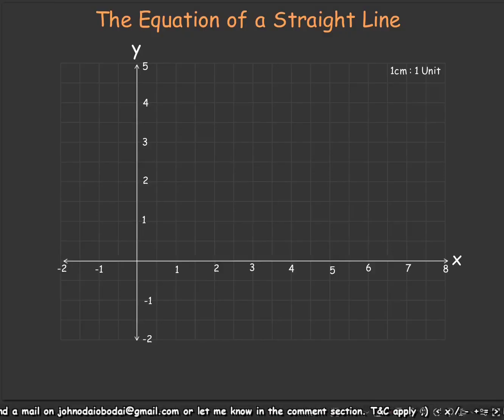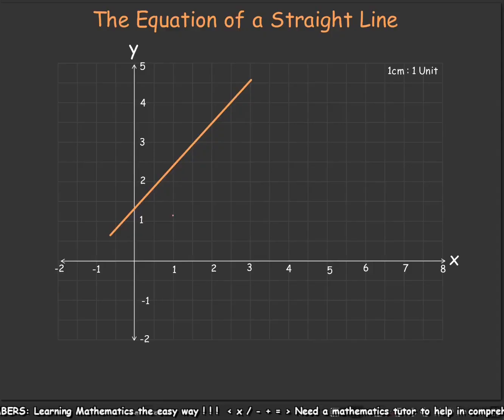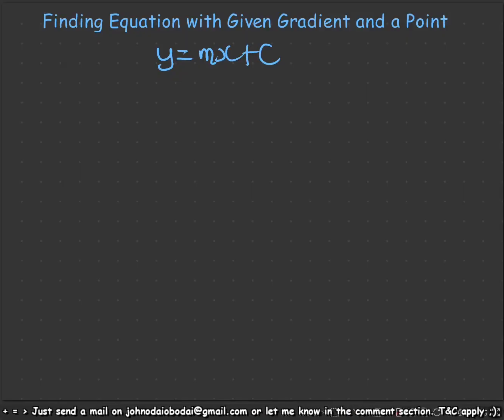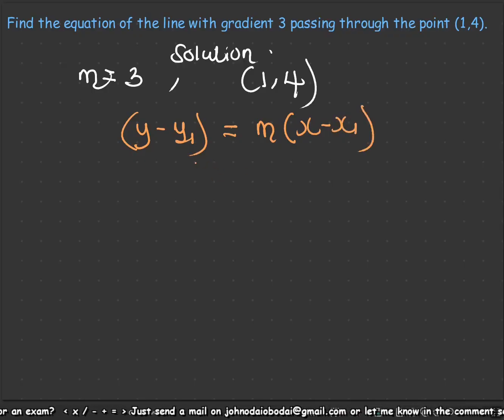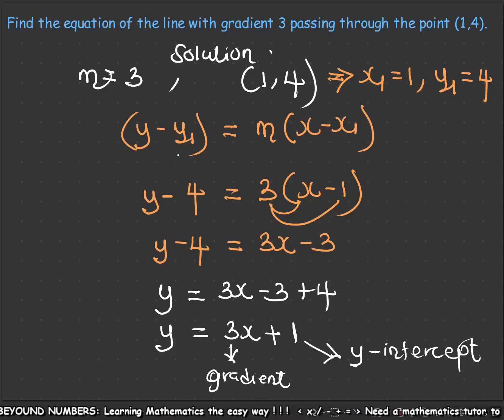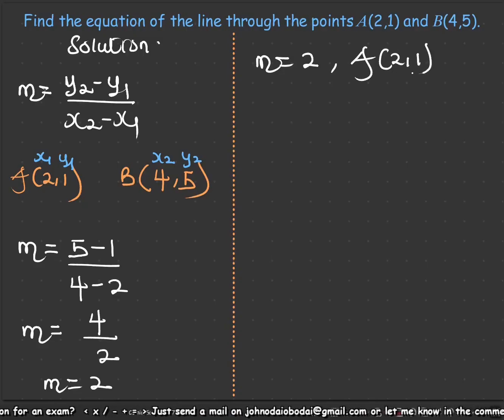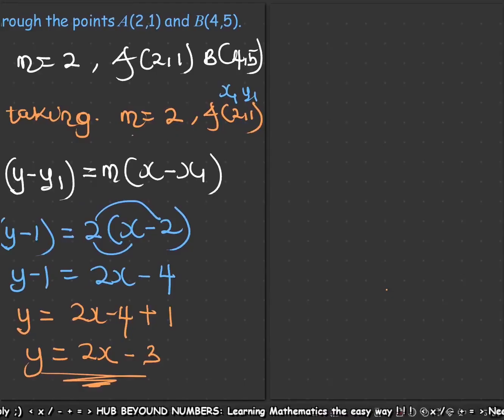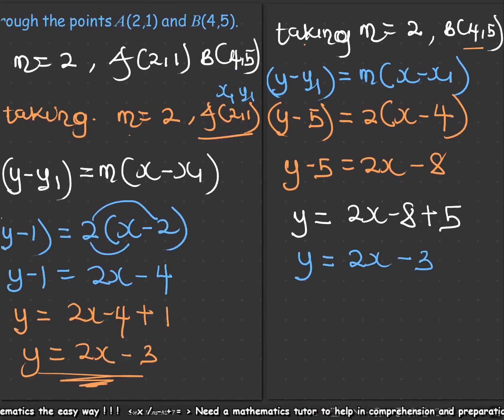Equation of a Straight Line | Master y = mx + c Easily!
In this video, we dive deep into the equation of a straight line in the form y = mx + c, perfect for JHS students and those preparing for the BECE.

👨🏽‍🏫 What You’ll Learn:

    Meaning of m (gradient) and c (y-intercept)

    How to derive the equation from two points

    How to find the y-intercept and gradient from an equation

    BECE-style examples to boost your confidence

    How to graph linear equations step-by-step

🚀 Whether you're struggling with linear graphs or just need a revision boost, this lesson makes it easy and fun to understand!

📚 Don’t forget to like 👍, comment 💬, and share 📤 with your classmates!